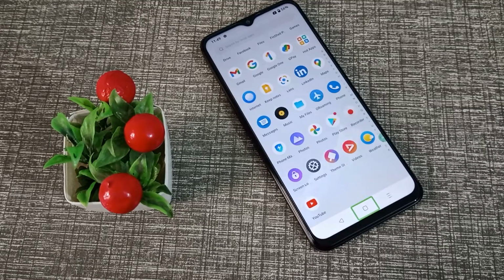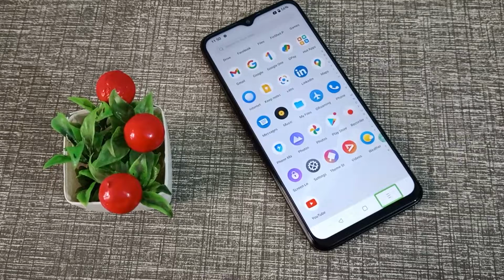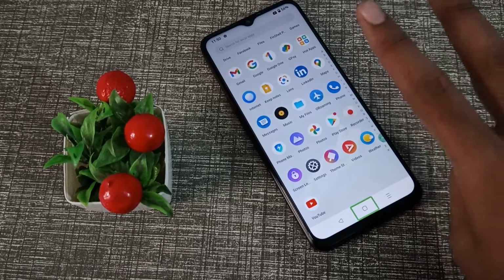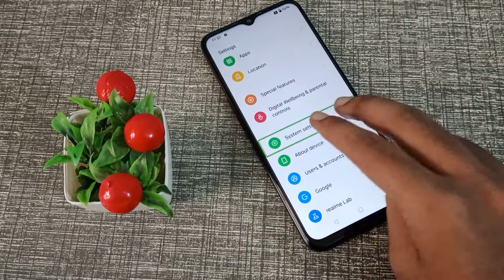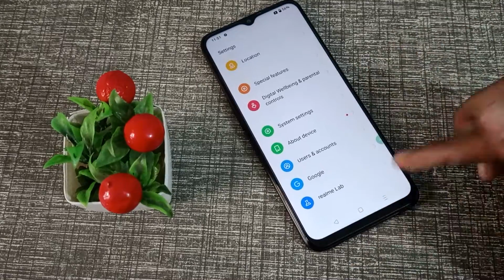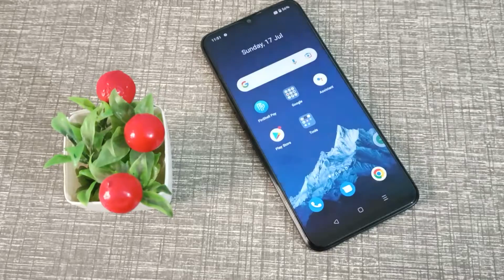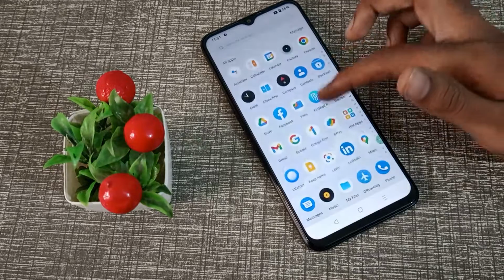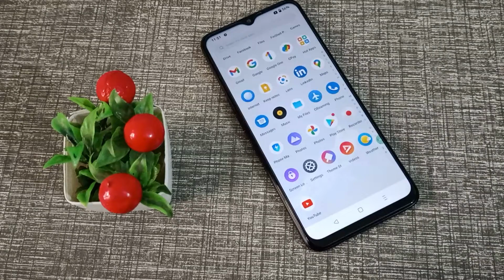Talkback problem , How to solve talkback problem in oppo K10 5G phone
How can you solve TalkBack problem in oppo K10 phone |
How to solve TalkBack problem setting in oppo F19 phone |
How to off TalkBack in oppo phone |
TalkBack problem ko kaise solve karte hain oppo F9 phone mein |
TalkBack setting ko kaise off karte hain oppo A76 phone mein |
TalkBack setting ko kaise off karen oppo phone mein |